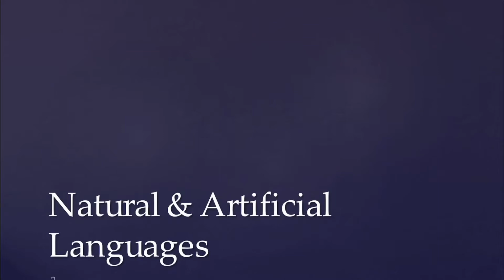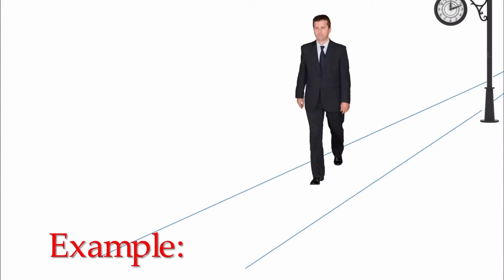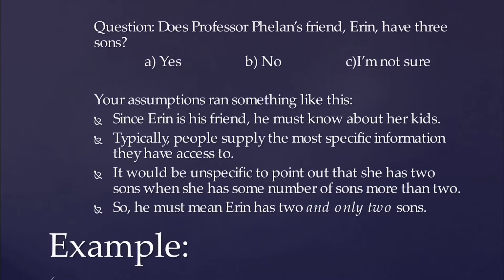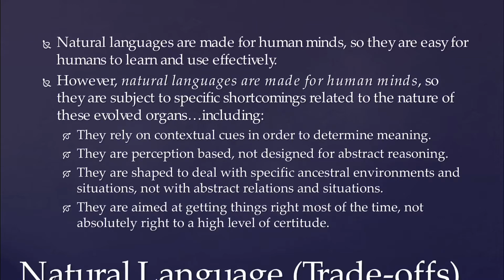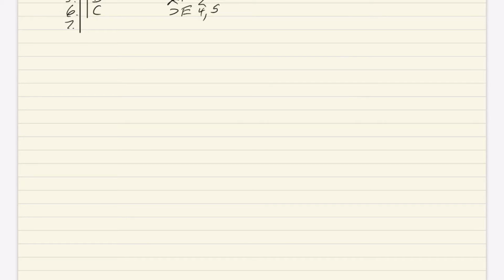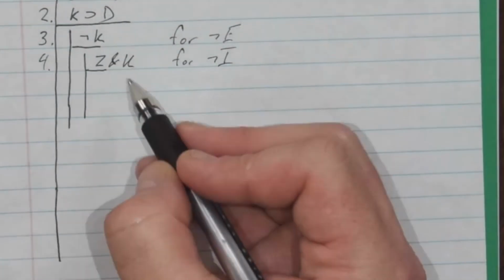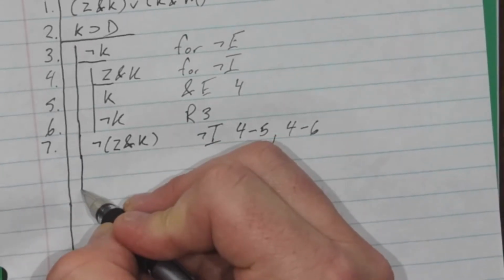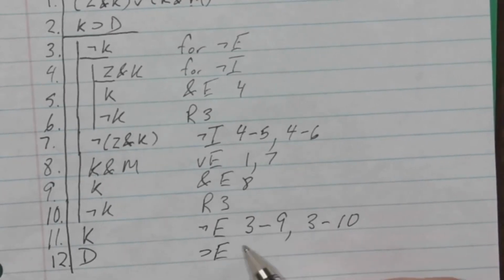Remote Teaching Resources